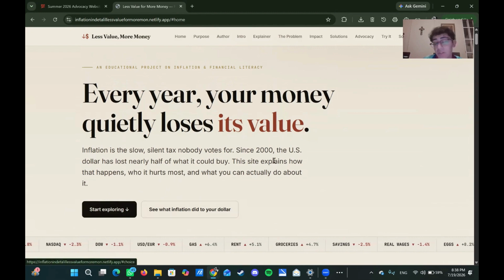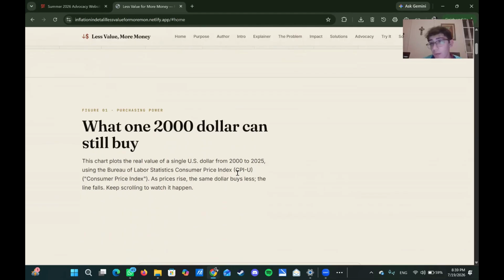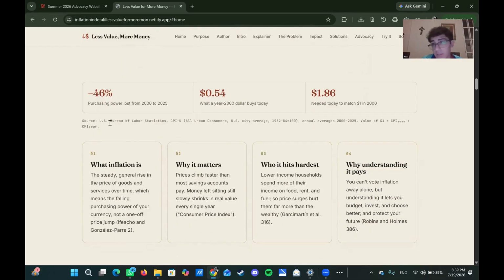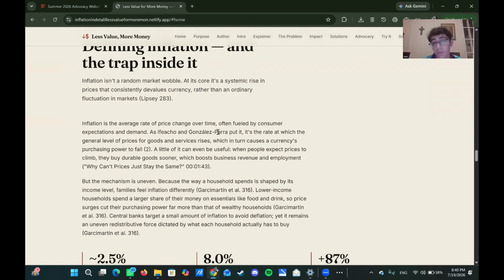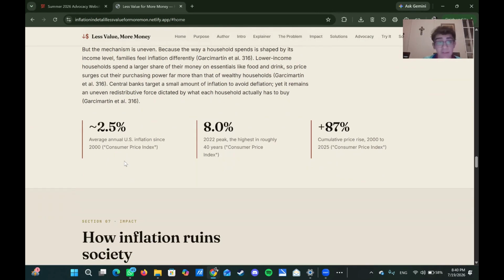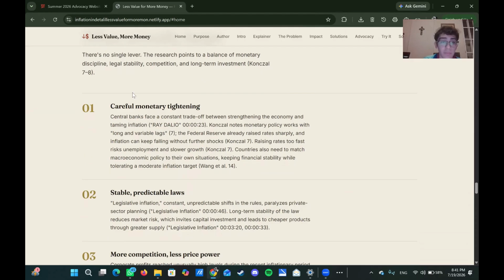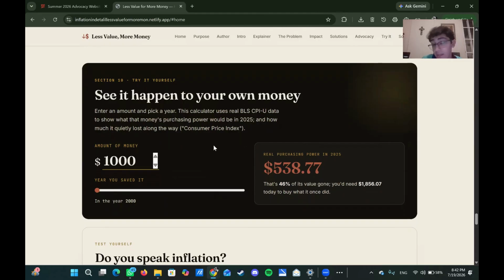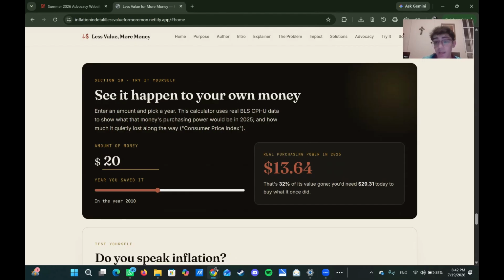Less Value, More Money. English website presentation.